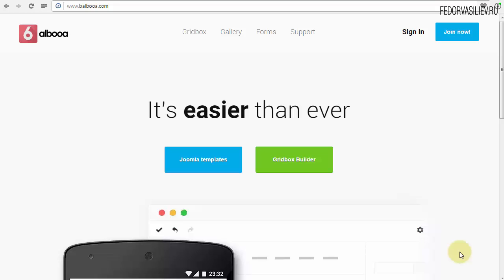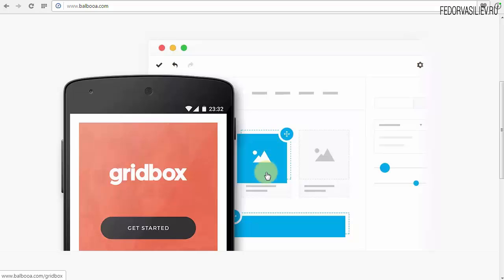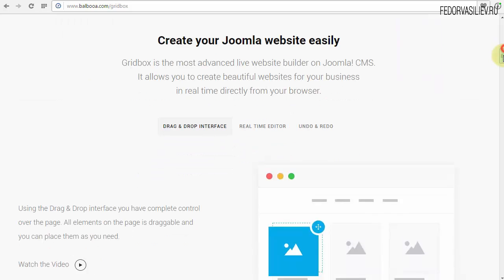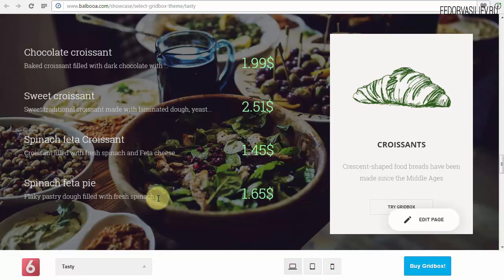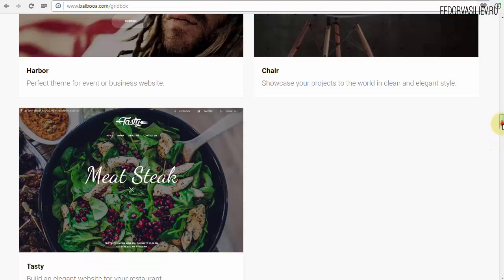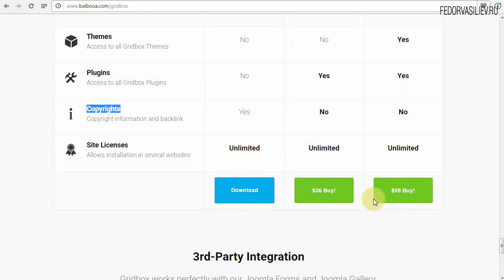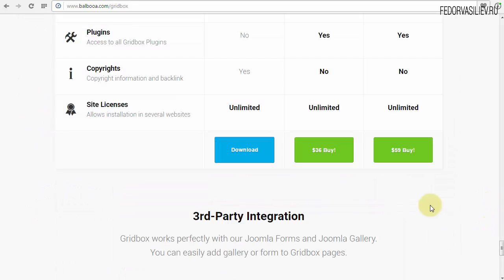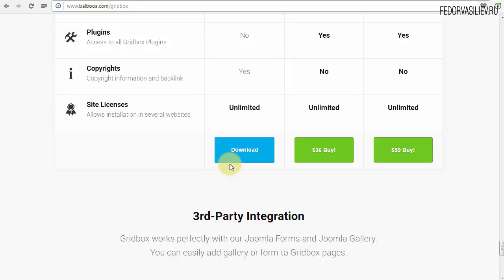1.Знакомство с Gridbox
Автор: Федор Васильев